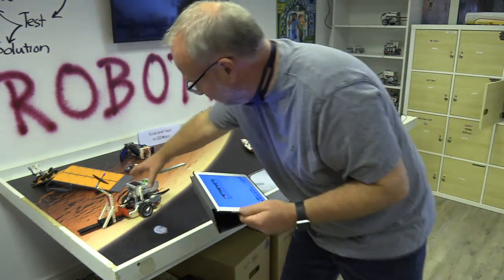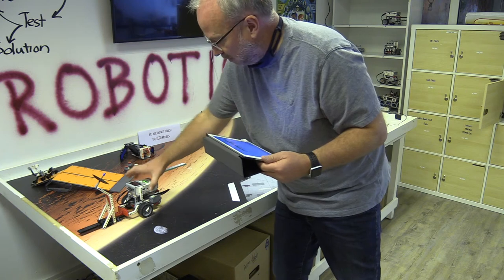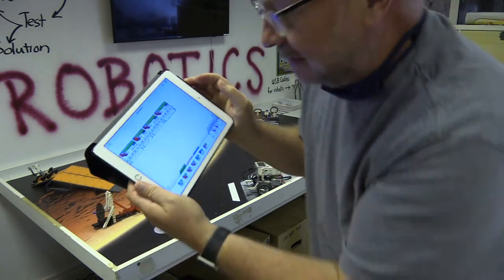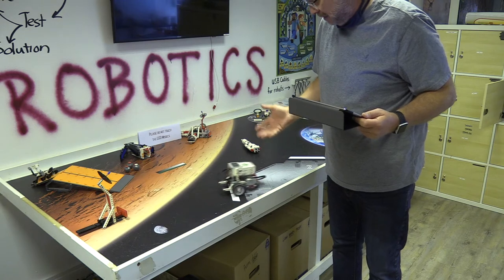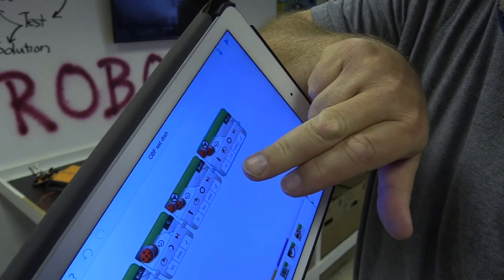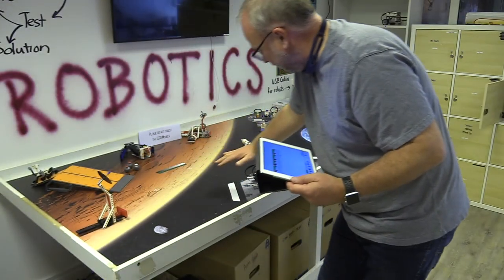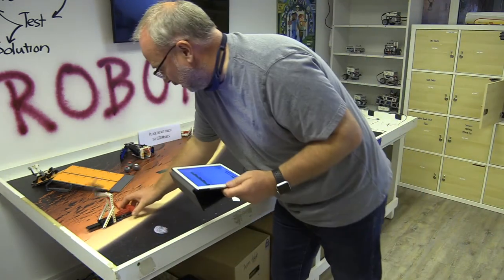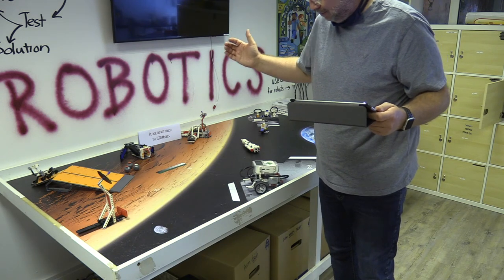Satellite Dish step 4